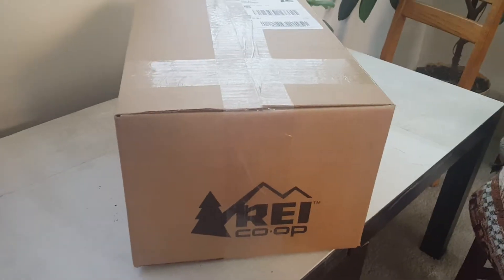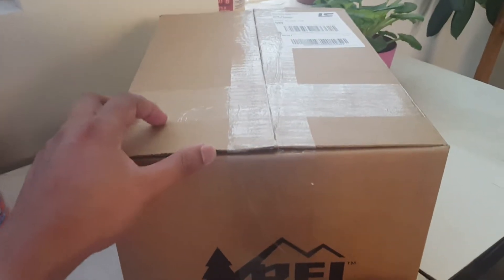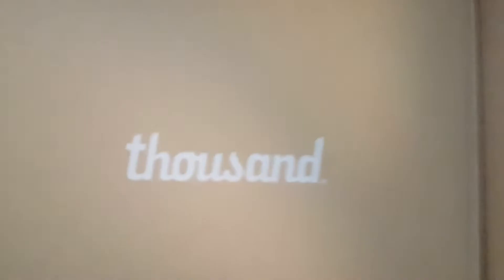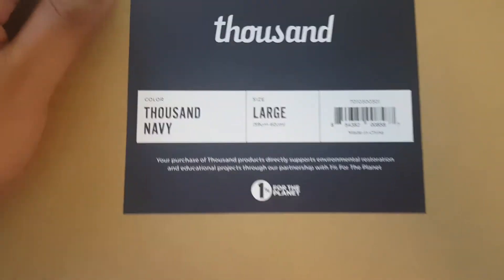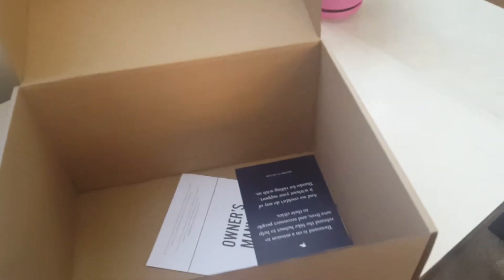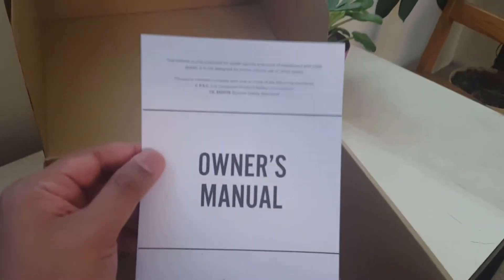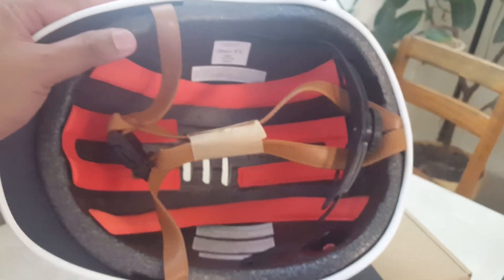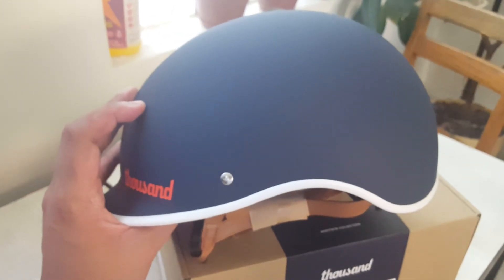Unboxing of Thousand Helmet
My very first video!!! So please be kind.
Purchased this through REI